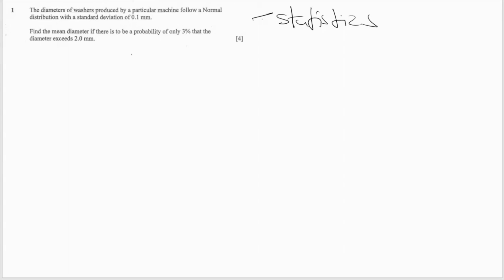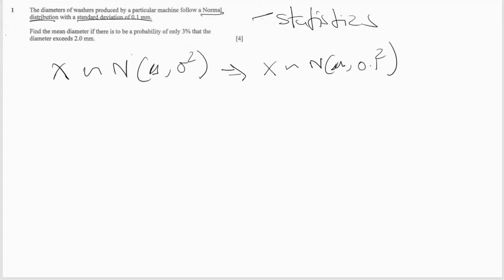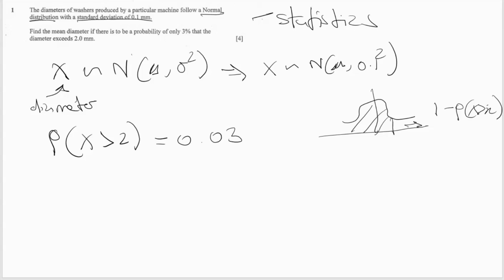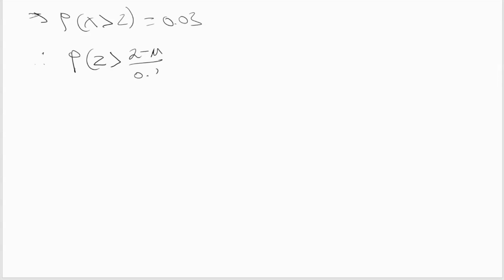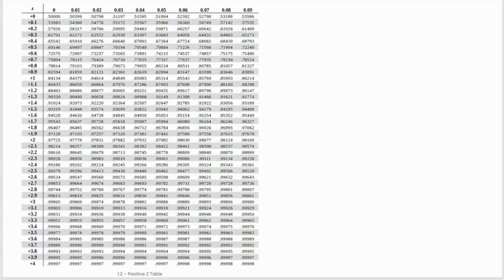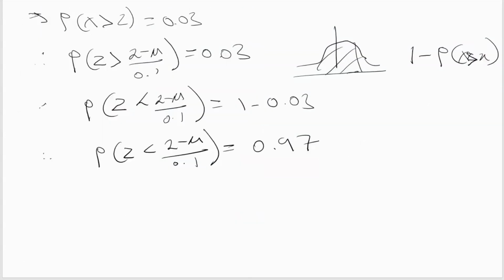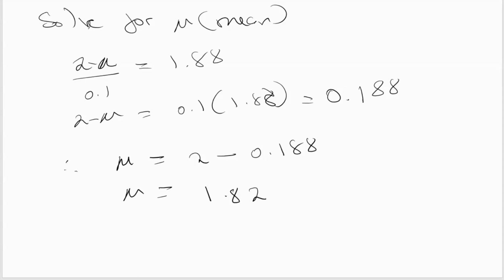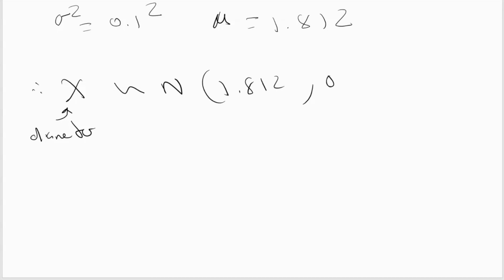Exam Prep: Normal Distribution | Solving for Parameters| Z-Standardization |A LEVEL